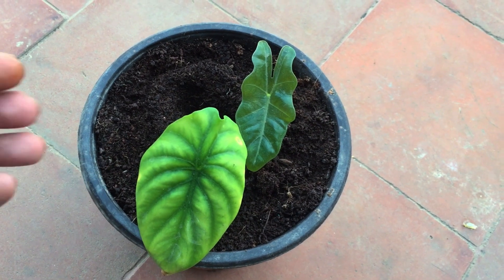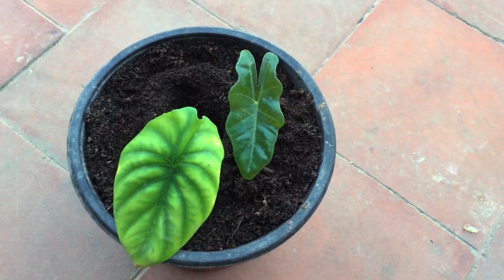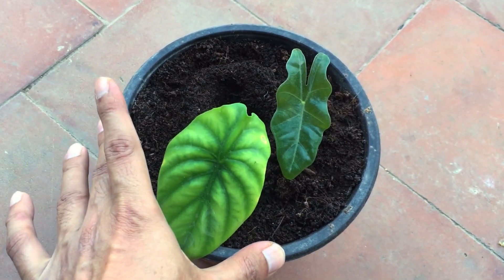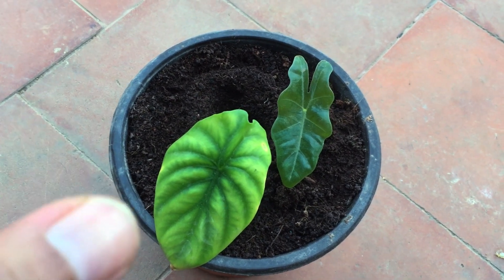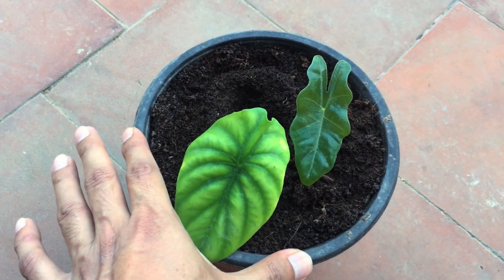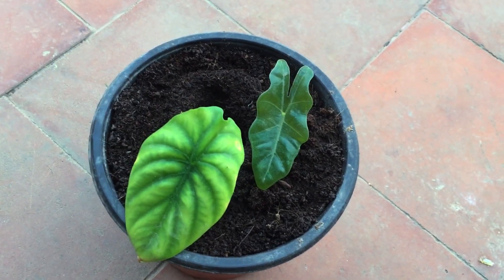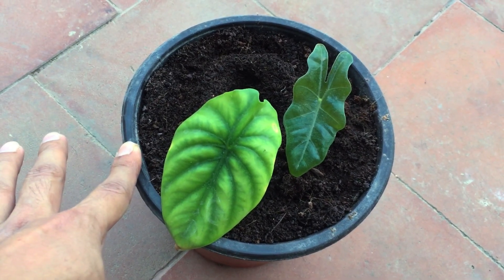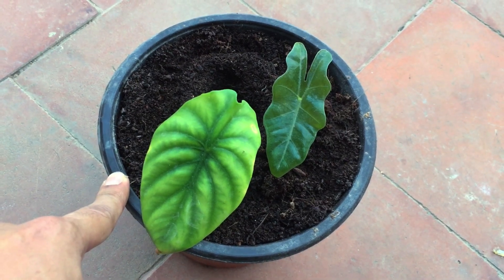DON’T THROW AWAY THE SOIL IF YOU HAVE THESE PLANTS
LINK FOR NEEM OIL

1. Watering too often.

2. Inadequate lighting.

3. Unnecessary repotting.

1. solar box camping light warm
2. Seaweed
3. Cow dung cake
4. Grow bag with pvc
5. Neem oil
6. TrustBasket Hanging Pot Extension Hook - Set of 5
7. Vertical garden pots
8.Mini garden tools from Amazon
9.Buy Watering bottle for succulents 👇🏼
10. Get your moisture meter here 👇🏼
11.Casa de amor ( SAND )
12. Banana peel powder fertiliser

1. Watering too often.

2. Inadequate lighting.

3. Unnecessary repotting.

1. solar box camping light warm
2. Seaweed
3. Cow dung cake
4. Grow bag with pvc
5. Neem oil
6. TrustBasket Hanging Pot Extension Hook - Set of 5
7. Vertical garden pots
8.Mini garden tools from Amazon
9.Buy Watering bottle for succulents 👇🏼
10. Get your moisture meter here 👇🏼
11.Casa de amor ( SAND )
12. Banana peel powder fertiliser